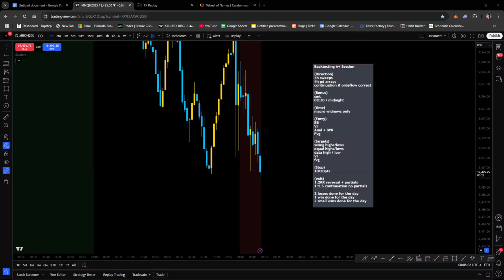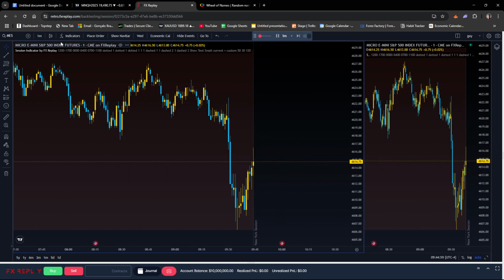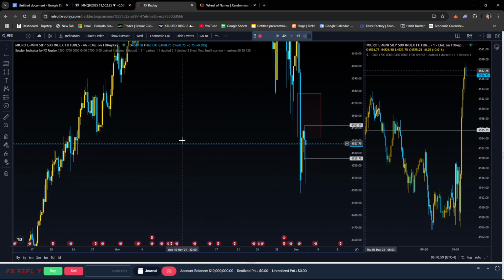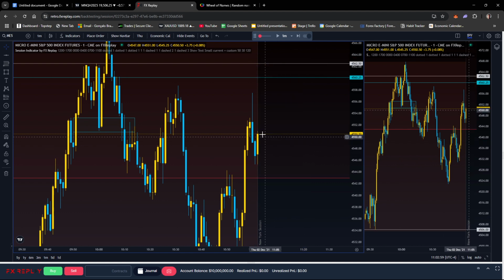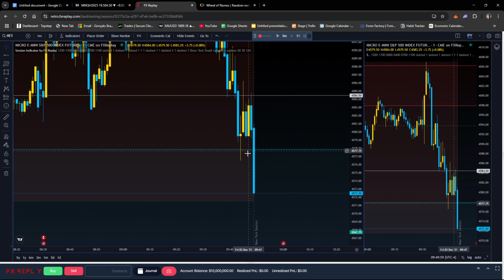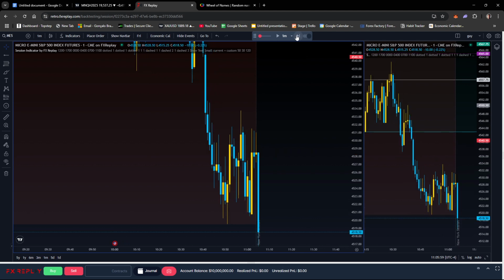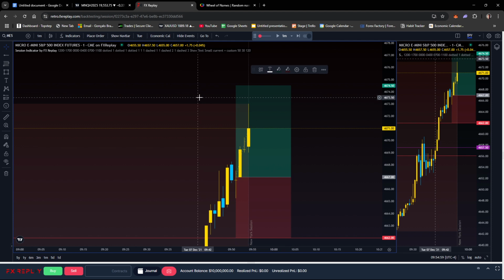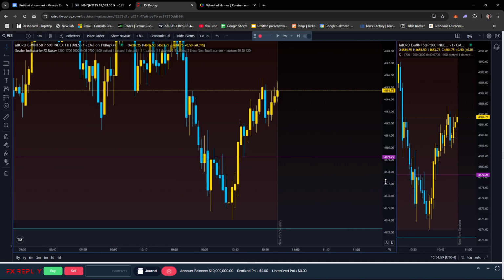Backtesting ICT Concepts Live & Unfiltered! (Never Been Done Before)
Welcome, in this video we do a full back-testing session live and Unfiltered!